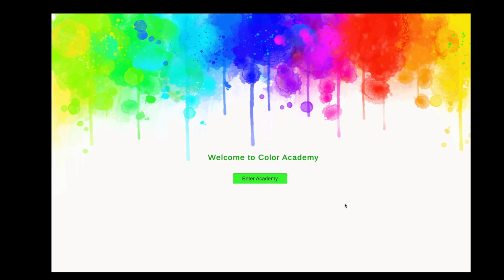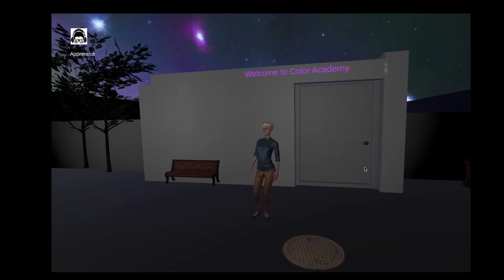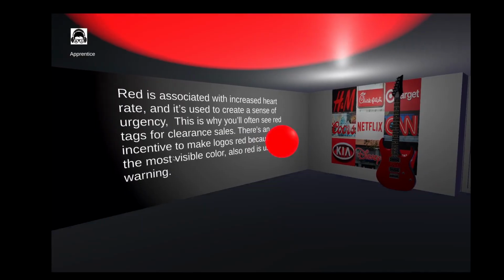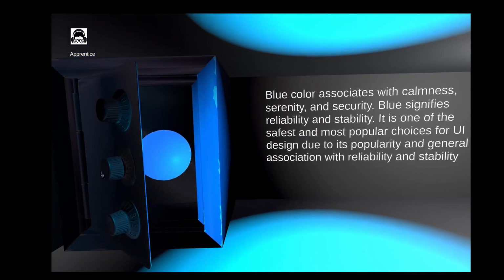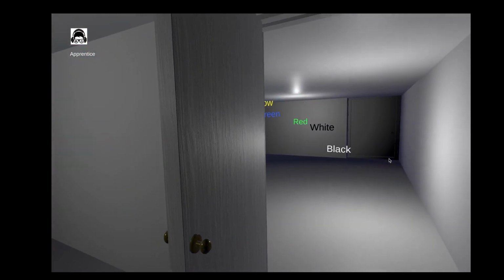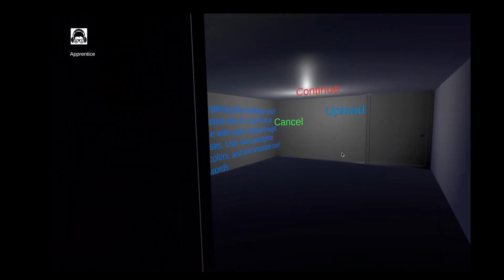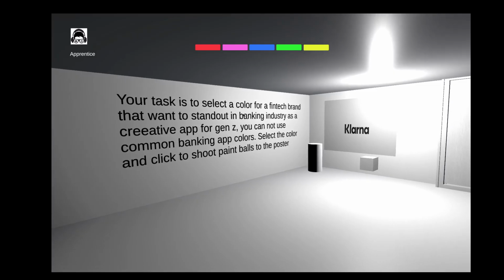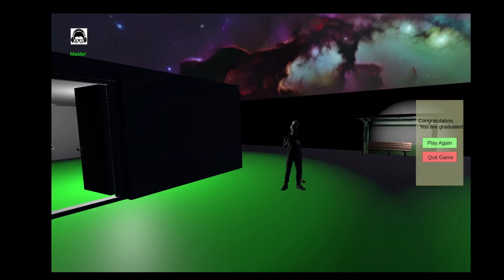Color Academy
This video is recording of a class project for Games for Learning and Simualtion at the University of Cincinnati. It was developed in Unity.